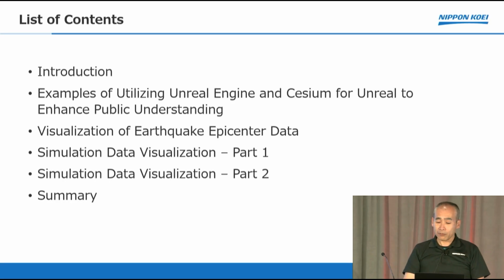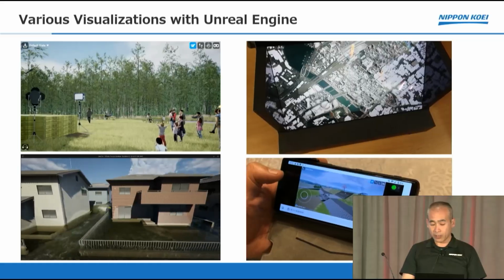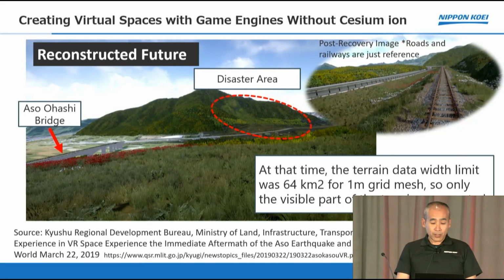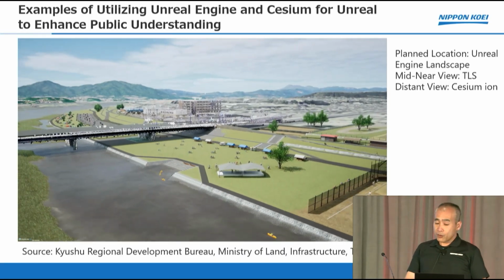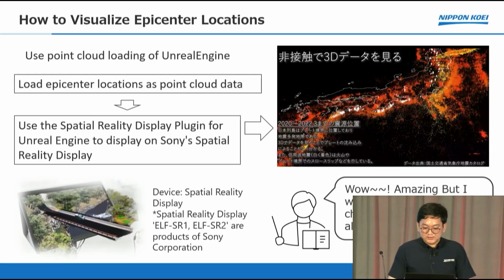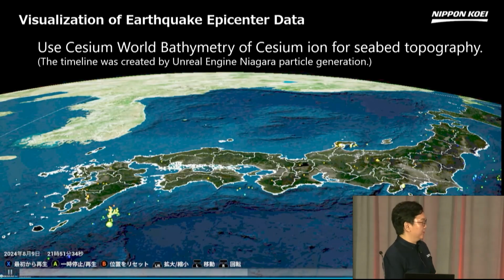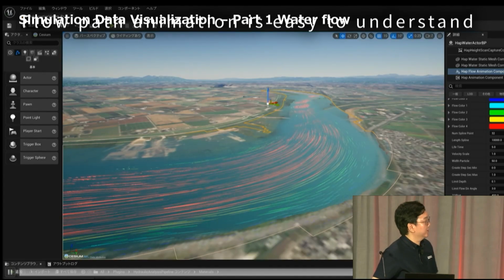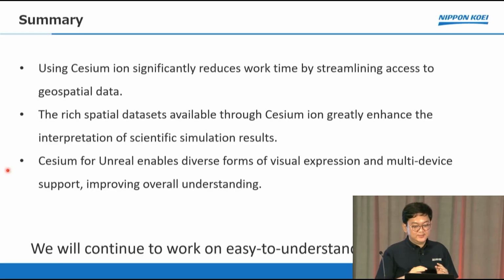Practical Examples of Civil Engineering Visualization Using Cesium for Unreal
This presentation showcases practical examples of civil engineering visualization using Cesium for Unreal. By integrating scientific calculation data into Unreal Engine and combining it with Cesium ion, we enhance immersion and significantly reduce work time for consensus-building spatial predictions. The advancements in display devices have increased the means of expression, making it easier to understand complex data. We will continue to work on easy-to-understand visualizations to improve communication and decision-making in civil engineering projects. This presentation covers various topics, including the importance of surrounding environment, visualization of observation data such as earthquake epicenters, and simulations of water flow and landslides. The use of Cesium ion spatial data, such as Cesium World Terrain and Cesium World Bathymetry, greatly enhances the understanding of scientific calculation results. Additionally, the workflow improvements with Cesium ion assets demonstrate the efficiency gains in creating virtual spaces. We aim to continue developing innovative visualization techniques to support civil engineering projects.

Takahiro Sato
Digital Design Center Deputy General Manager
Nippon Koei

Sithu Phyoe
Researcher, Developer, and Architect
R&D Center of Nippon Koei Co., Ltd.